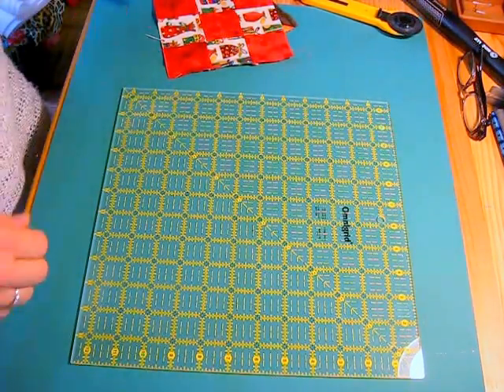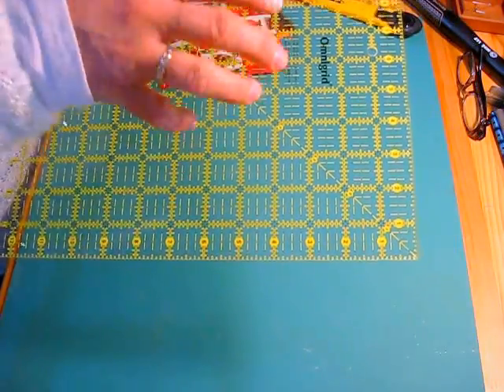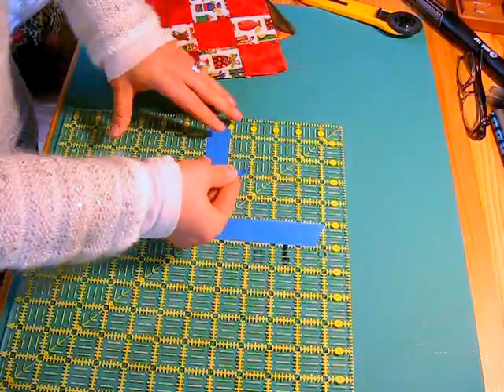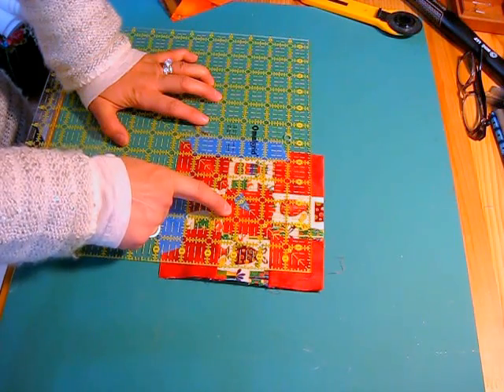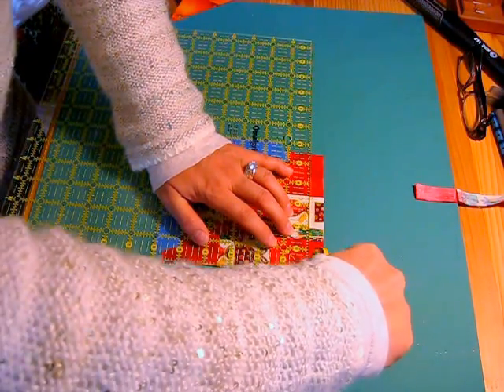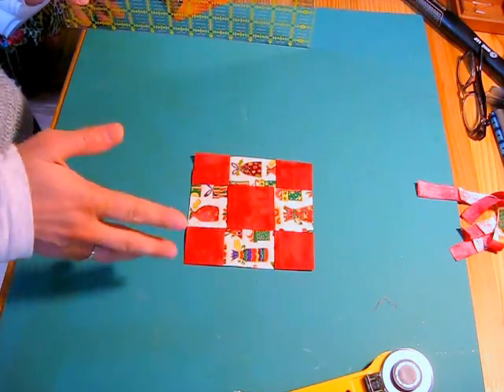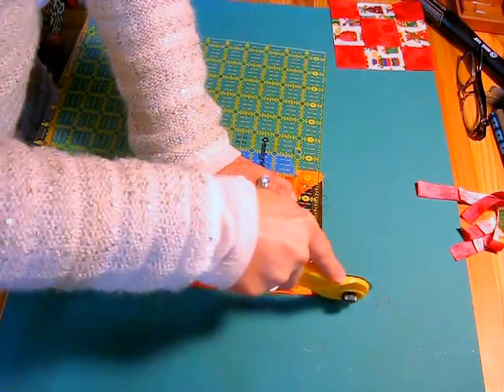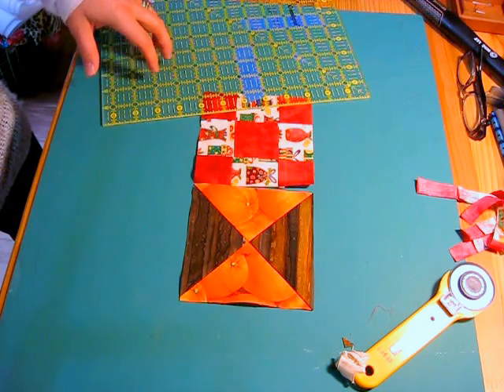How to Square a Quilt Block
Have you struggled with knowing how to square a quilt block?
Watch my video to learn how easy it is to square that unruly quilt block that's too big for it's britches.